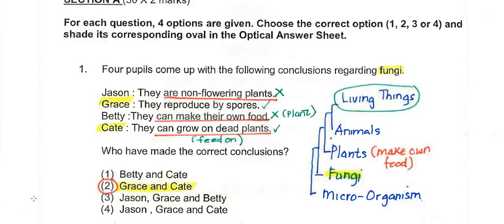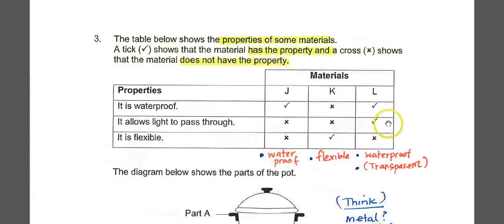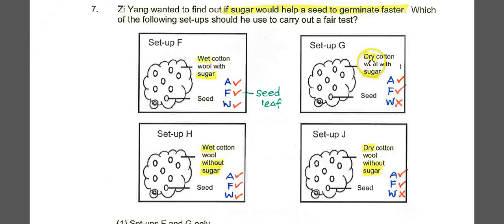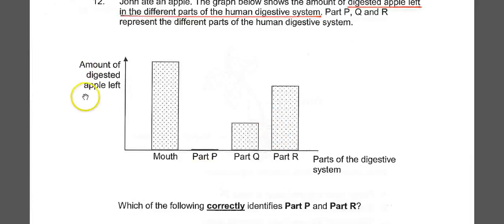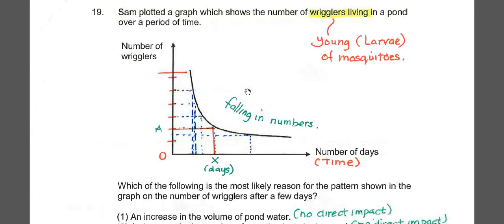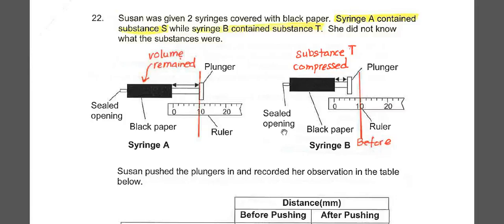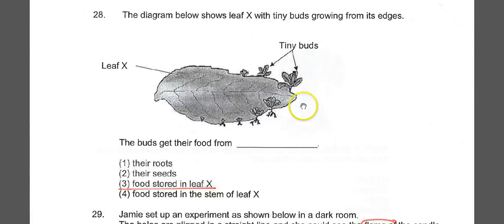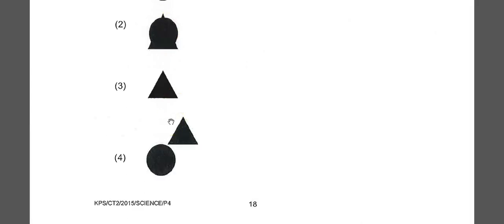CORRECTIONS CT2 SCIENCE MCQ P4 2015